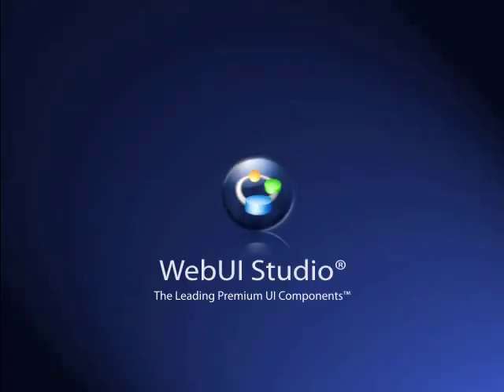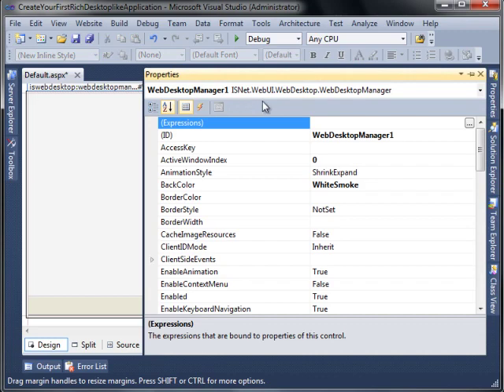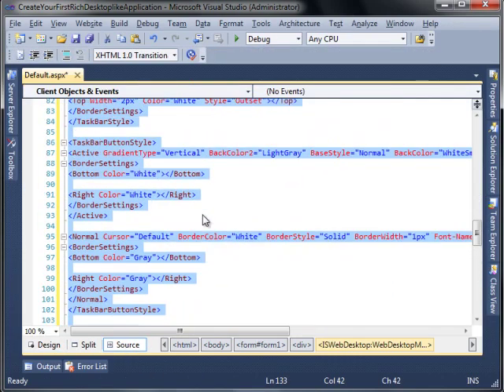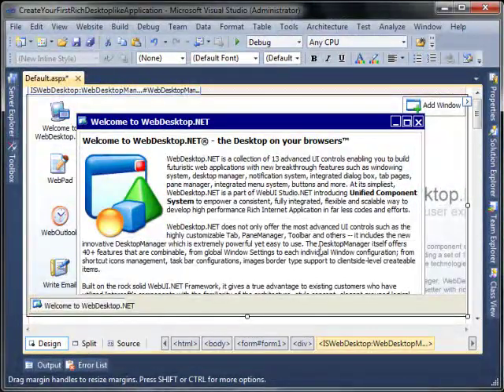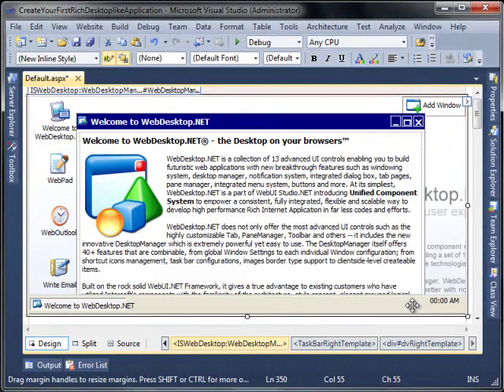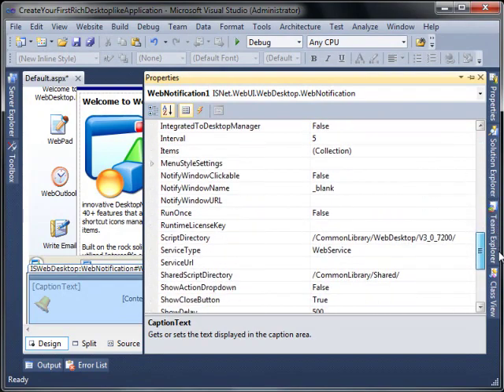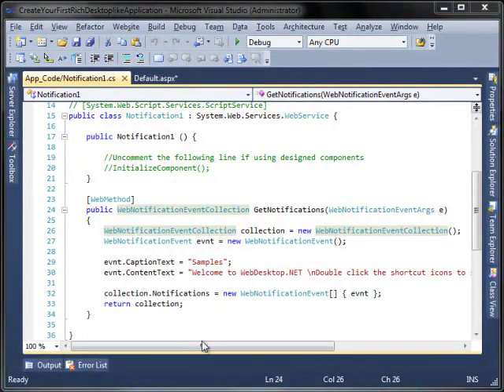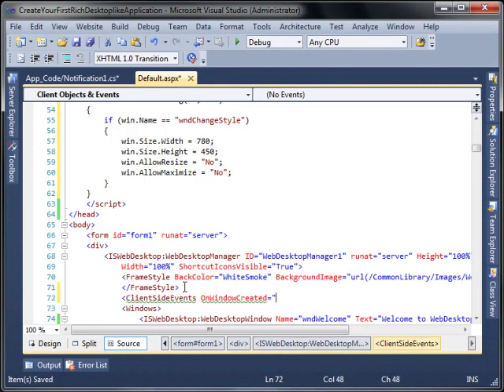Create Your First Rich Desktop-like Application Using WebDesktop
Get to know how to create rich desktop-like application with WebDesktop. This video demonstrates how to integrate all WebDesktop members to create a desktop application.